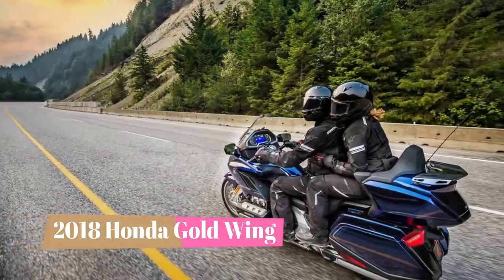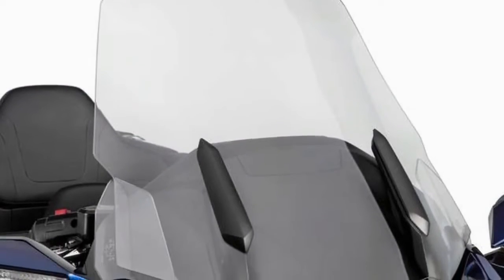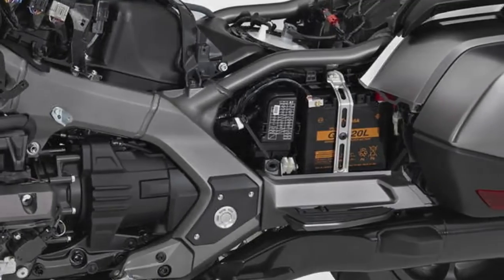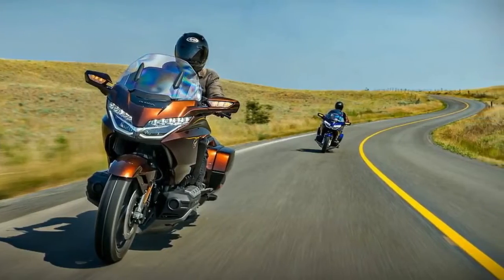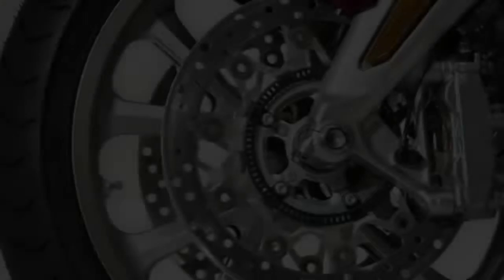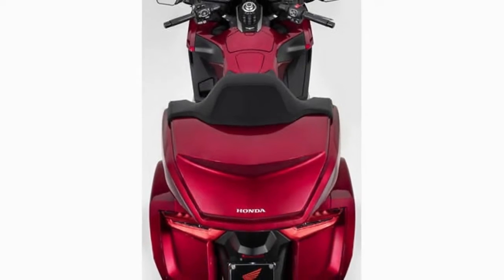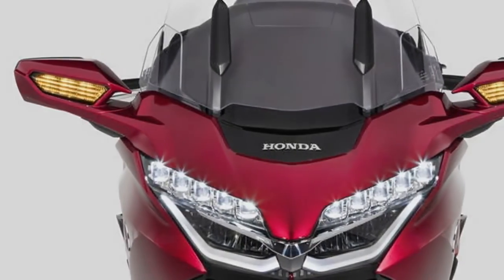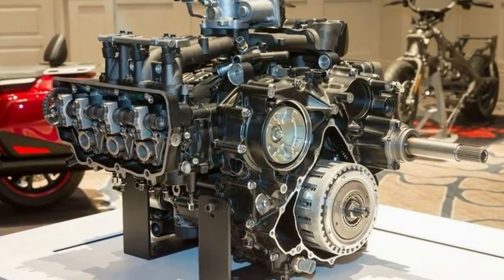HondaPhilippines New Honda Gold Wing